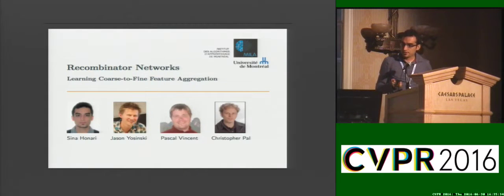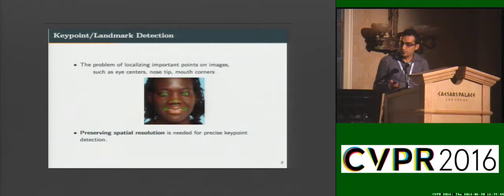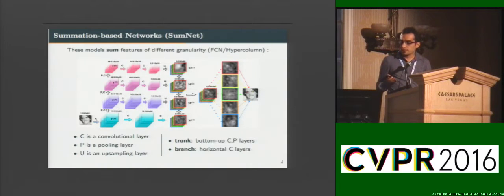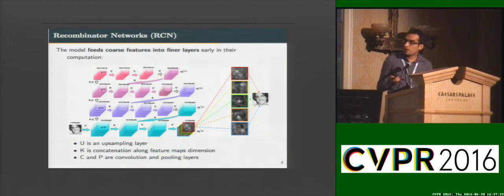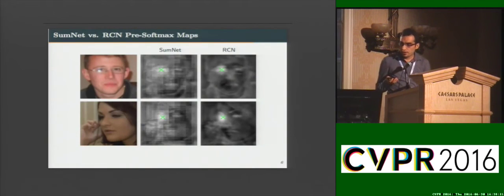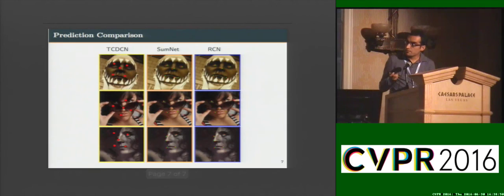Recombinator Networks: Learning Coarse-To-Fine Feature Aggregation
This video is about Recombinator Networks: Learning Coarse-To-Fine Feature Aggregation